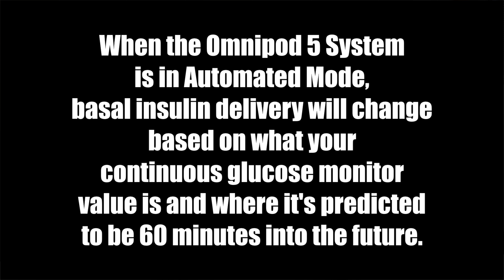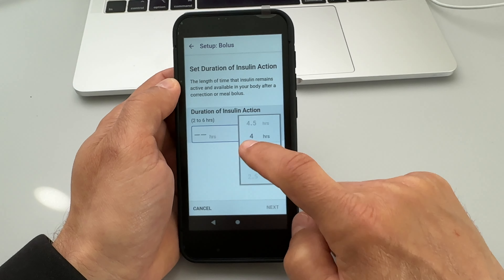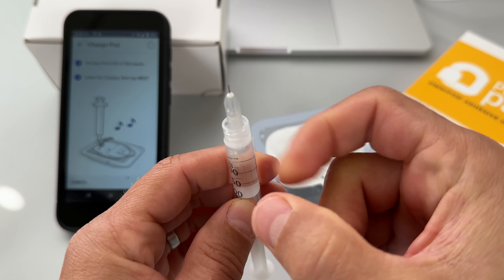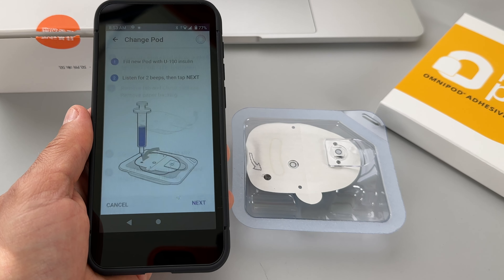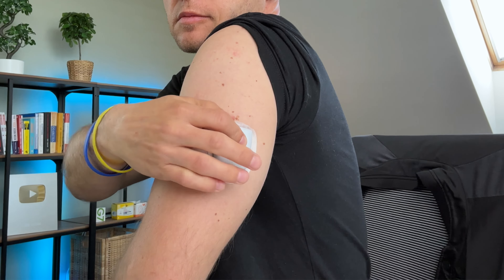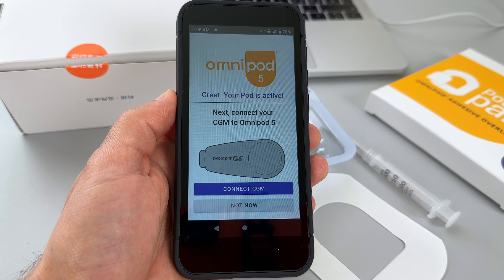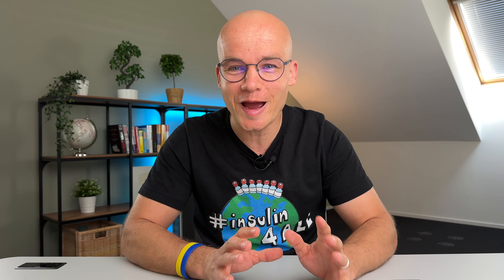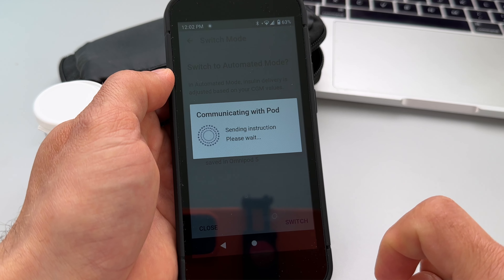Omnipod 5 Tutorial: How to Apply Your First Pod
How to apply & start Omnipod 5 insulin pump, set up the Omnipod controller app, inserting the first pod, and get started with this AID system within several minutes. Watch this short Omnipod 5 set up tutorial.